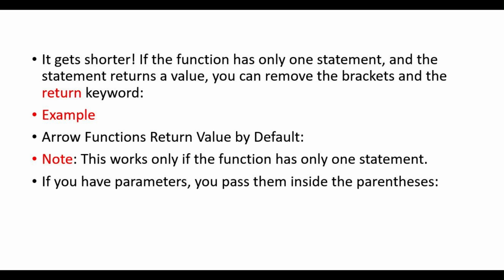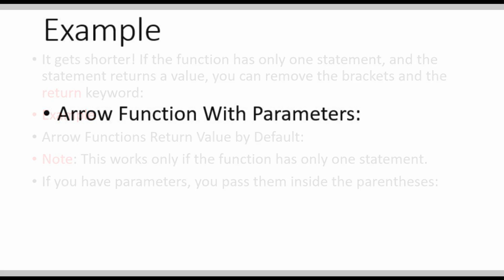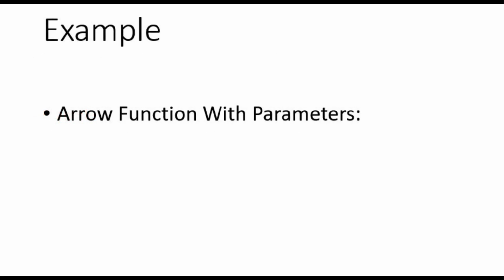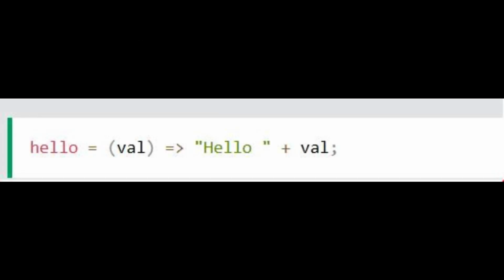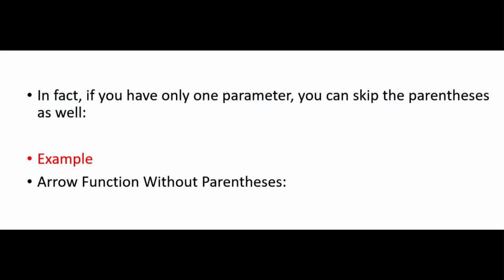The ultimate guide to react native development | Tutorial 5 | Arrow functions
React ES6 Arrow Functions

Arrow Functions
Arrow functions allow us to write shorter function syntax:

Example
Before:
Code::

Example
With Arrow Function:

code::

It gets shorter! If the function has only one statement, and the statement returns a value, you can remove the brackets and the return keyword:

Example
Arrow Functions Return Value by Default:
Note: This works only if the function has only one statement.
If you have parameters, you pass them inside the parentheses:

Example
Arrow Function With Parameters:
Code::

In fact, if you have only one parameter, you can skip the parentheses as well:

Example
Arrow Function Without Parentheses:

code::
00:00 React ES6 Arrow functions
00:10 Example and code
00:34 Arrow Functions Return value by default
00:58 E xample & Code